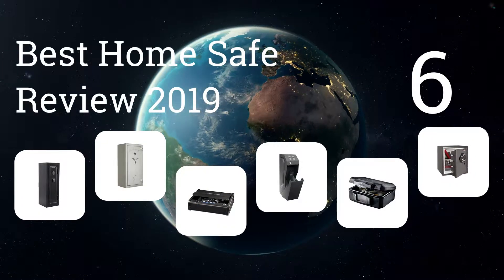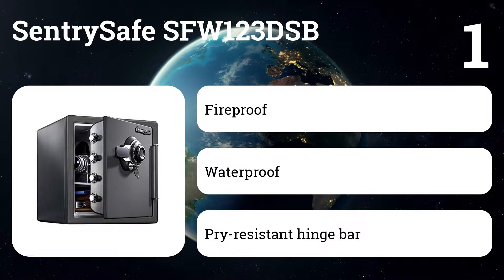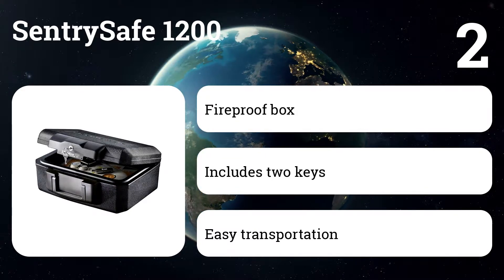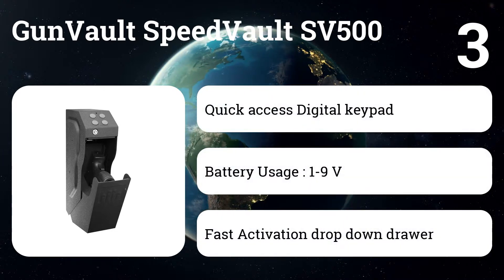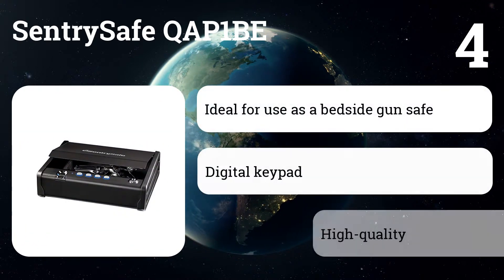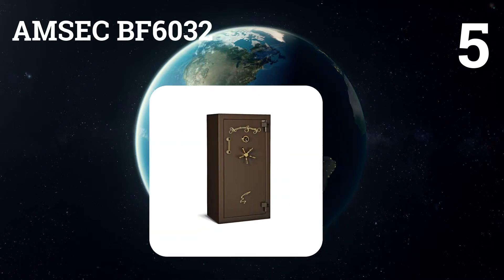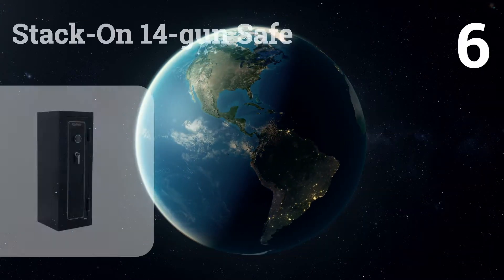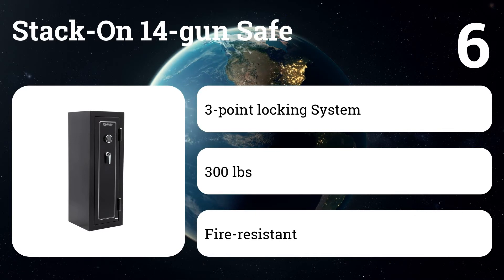Best Home Safe Review 2019